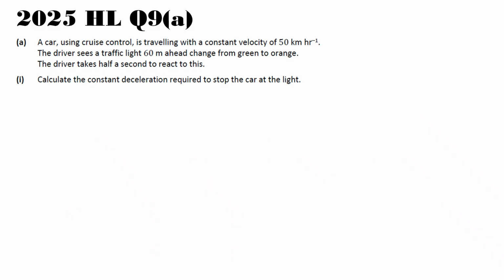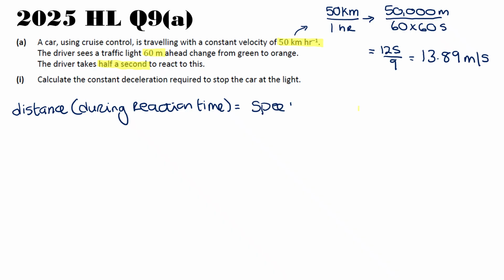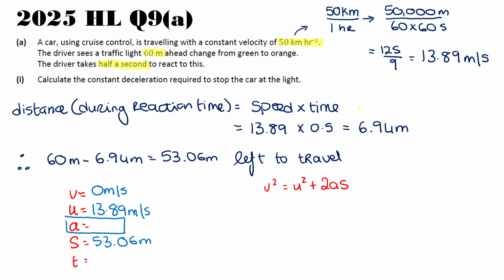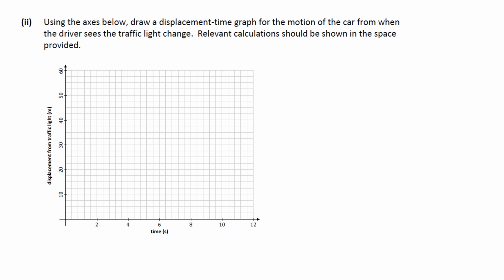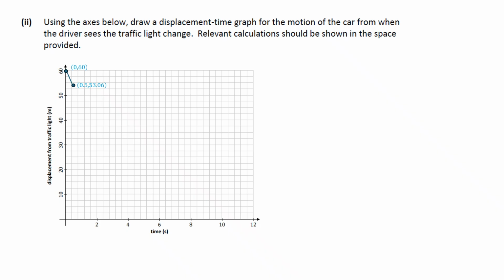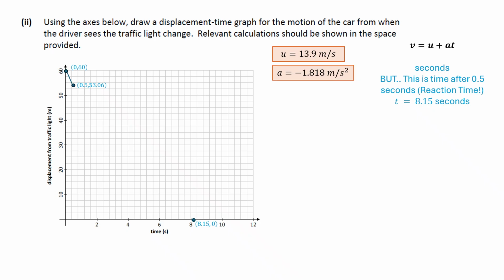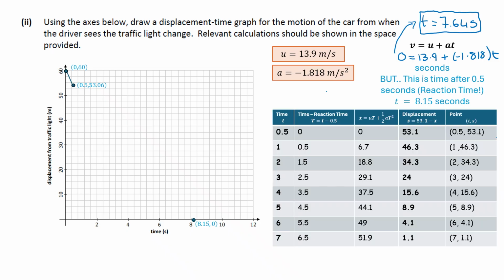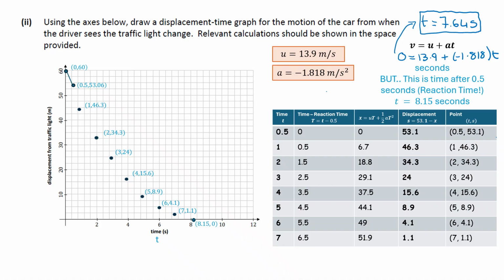LC HL Applied Maths 2025 Q9(a) | Uniform Acceleration